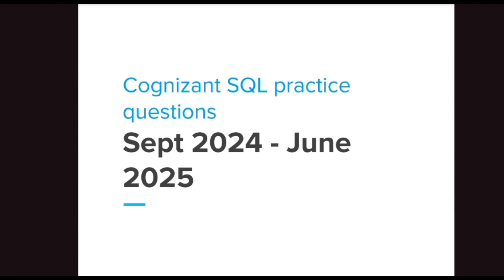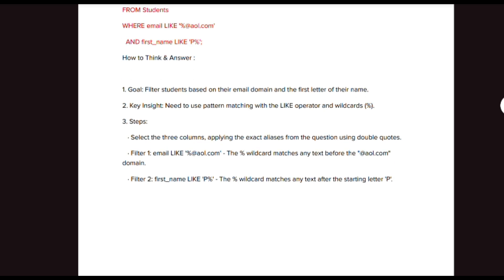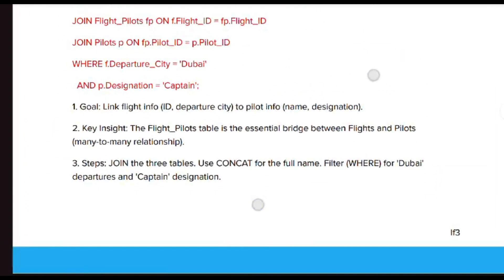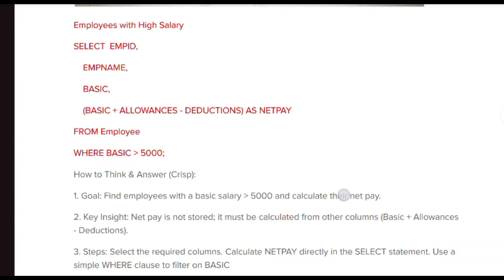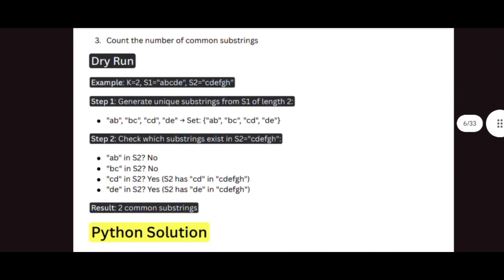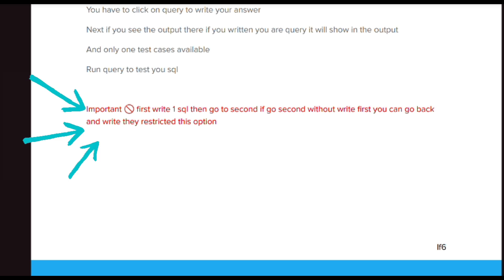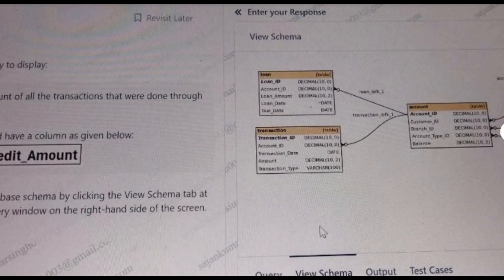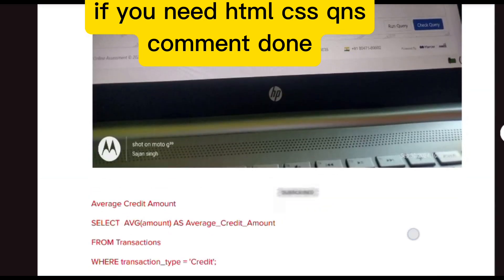Cognizant Technical Assessment SQL Questions | Must Practice 50+ Qs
SQL 50+ practice questions from sept 2024 to June 2025 { grab this discount only for first 20 peoples}

For coding here 50+ coding qns